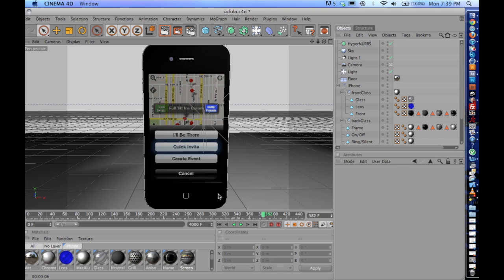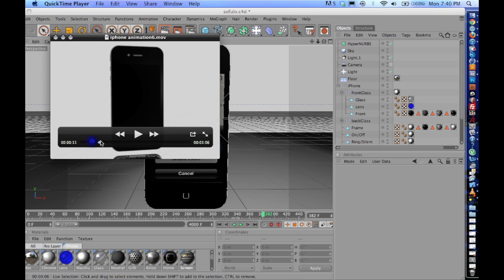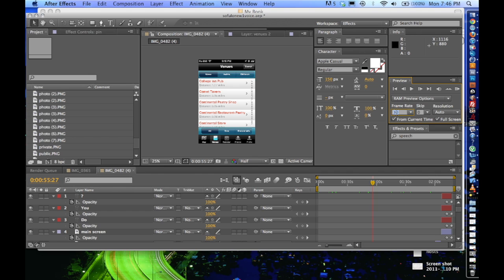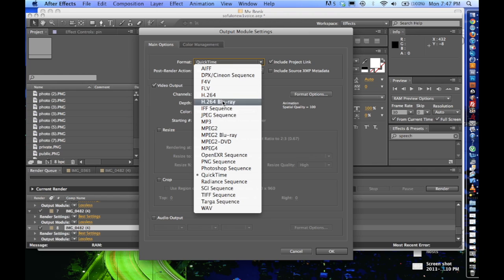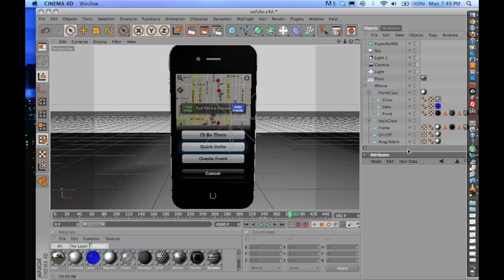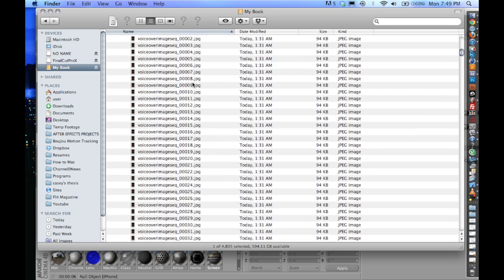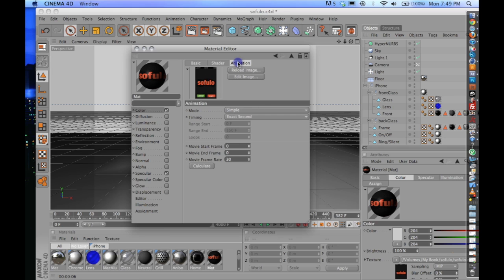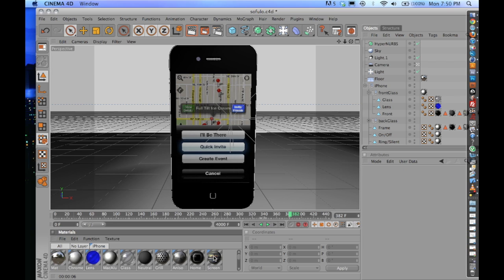How to Import Video Into Cinema 4d Materials - (Black Screen Fix)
Here is my favoirte C4D book!

This is a video on how to import video in cinema 4d materials. If you had trouble with your screen going black this video will show you how to fix it. First off, don't use quicktime as your native video format, in this tutorial I show you how to export a jpeg sequence from after effects into cinema 4d so that the video doesn't turn black and plays through your entire animation